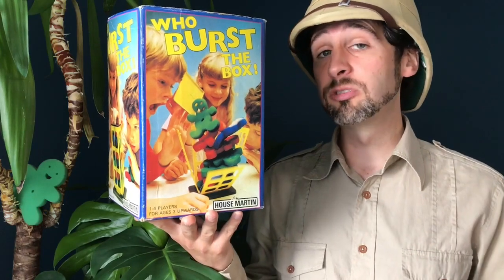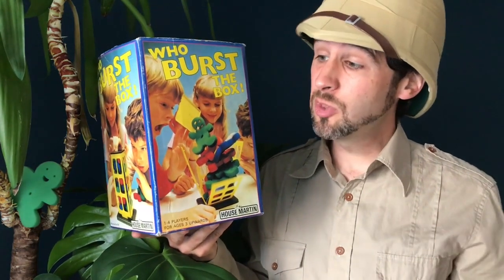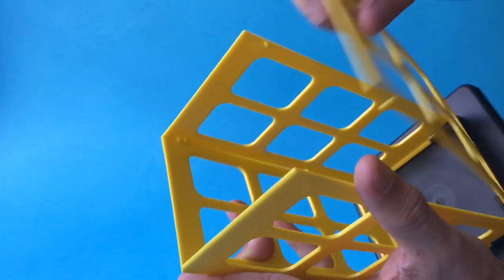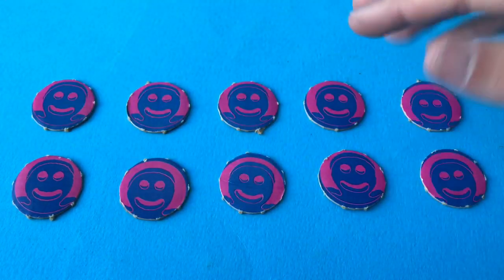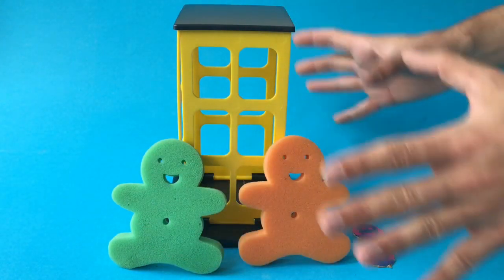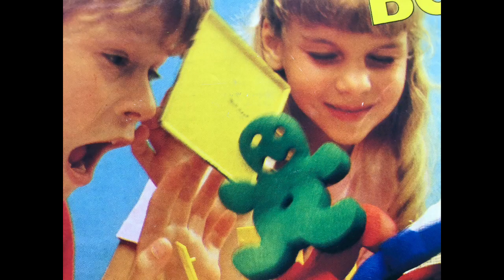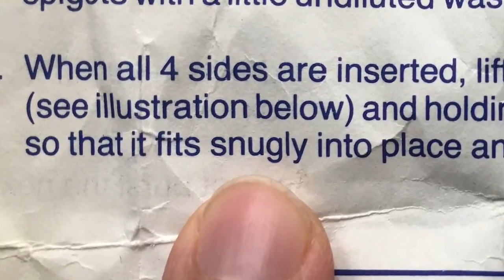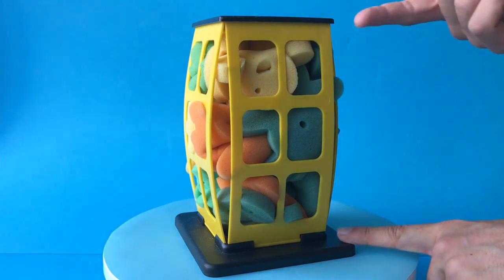Who Burst The Box! (1985) by House Martin - Exploding Vintage Board Game Review - Stuff It! Lakeside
Episode 55

Attic Raiders Retro Reviews takes a look at the 1985 man-mangling vintage board game released in the UK by House Martin as Who Burst The Box! and in the US by Lakeside as Stuff It!

The game of "Explosive Fun", players must take turns squeezing sponge men into a phone booth while the walls begin to bugle.  Can you force your foamie inside or will you be the one to make the box go boom?

Feel Free to join us over on Twitter! Twitter.com/AtticRaiders